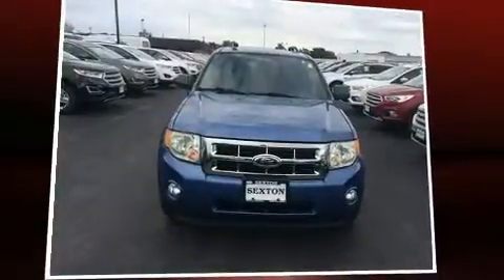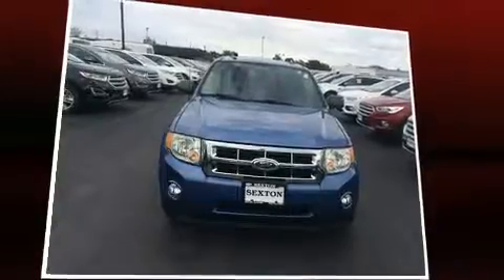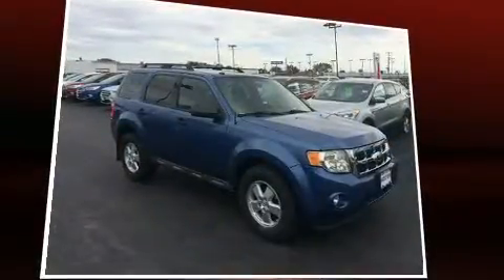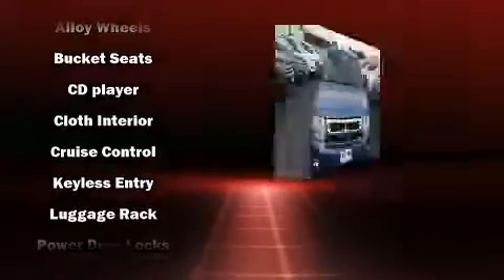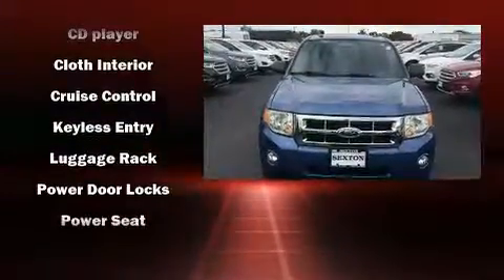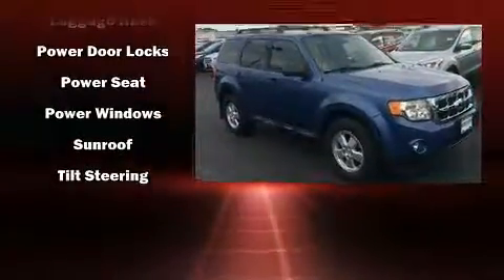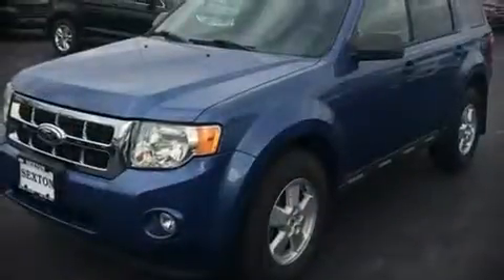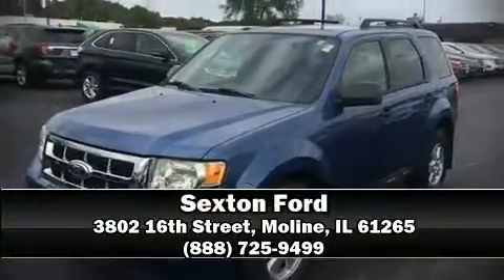2009 Ford Escape XLT 3.0L in Moline, IL 61265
Sexton Ford
3802 16th Street

Climb inside the 2009 Ford Escape. Smooth gearshifts are achieved thanks to the 3 liter 6 cylinder engine, providing a spirited, yet composed ride and drive. This model accommodates 5 passengers comfortably, and provides features such as: a trip computer, an automatic dimming rear-view mirror, fully automatic headlights, power door mirrors, cruise control, an overhead console, and much more. Ford also prioritized safety and security by including: head curtain airbags, front SIDE impact airbags, traction control, brake assist, ignition disabling, and ABS brakes. Various mechanical systems are monitored by electronic stability control, keeping you on your intended path. Our sales reps are extremely helpful & knowledgeable. We'd be happy to answer any questions that you may have. Stop by our dealership or give us a call for more information.